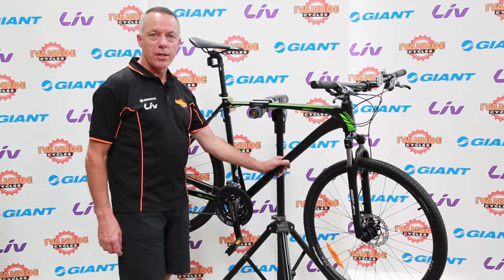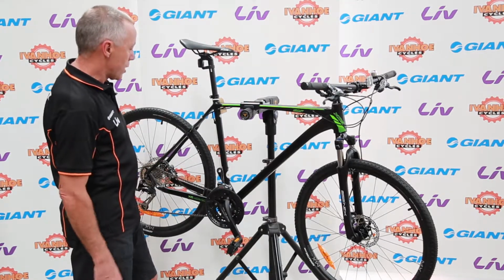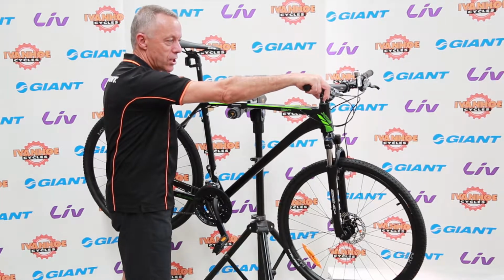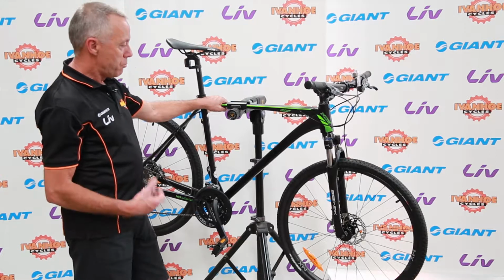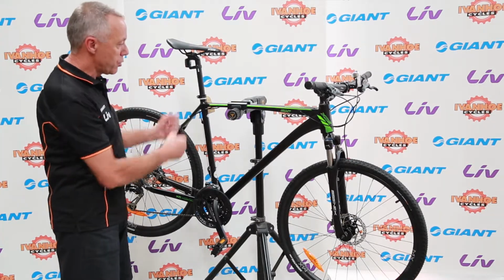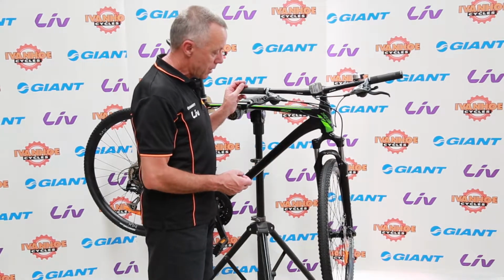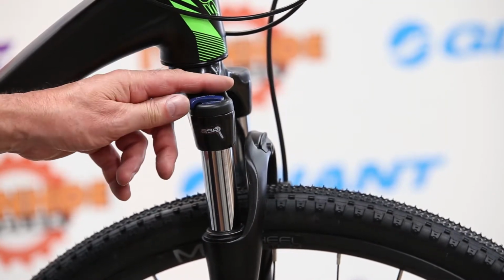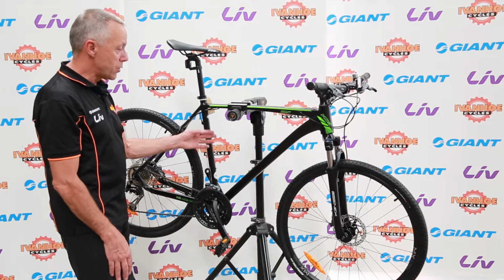2018 XDS Venture 2.0 Hybrid Bike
Greg Griffiths from Ivanhoe Cycles takes you through all the main features of the 2018 XDS Venture 2.0 Hybrid Bike. It's an awesome bike that's fantastic value for money.

If you'd like to see full information on this bike including price and specs, please visit our